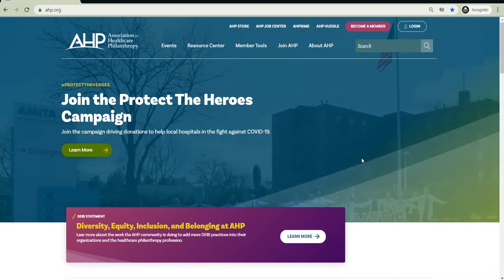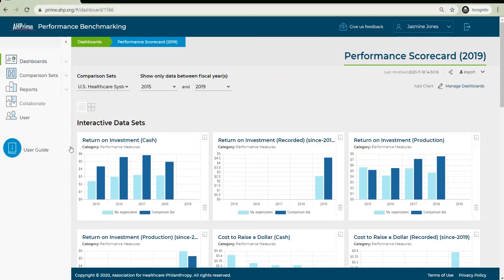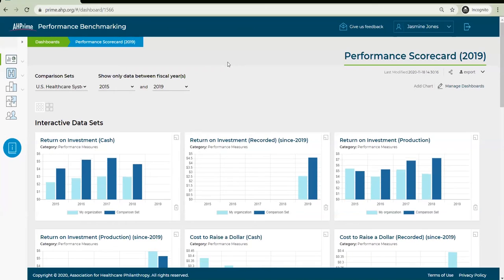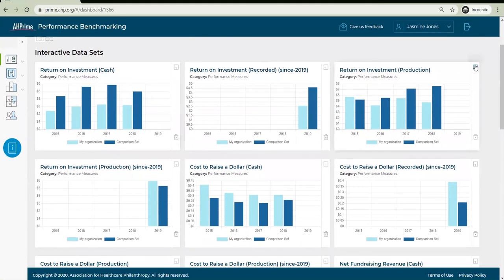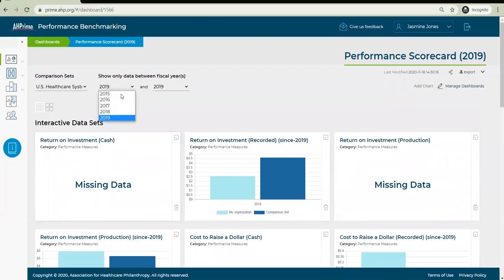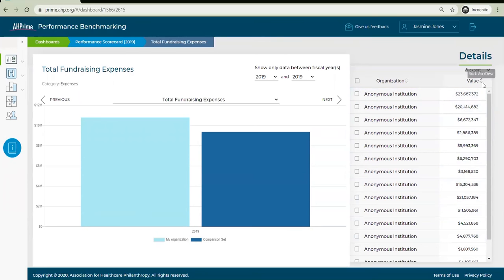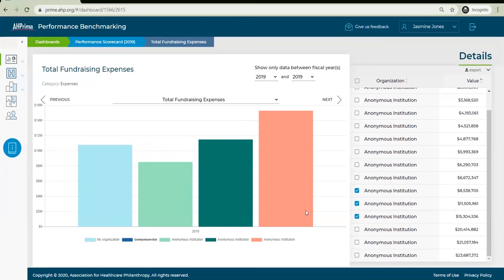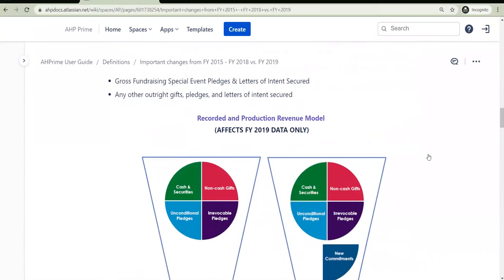How to Access Your Performance Scorecard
Are you a participant in AHP's Report on Giving survey? Learn how to access your performance scorecard using the AHPrime benchmarking platform.